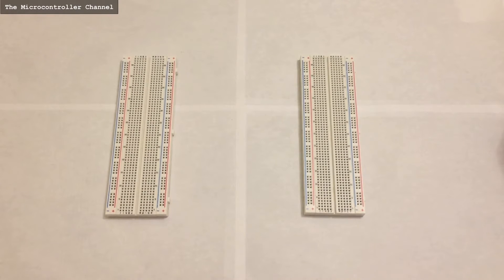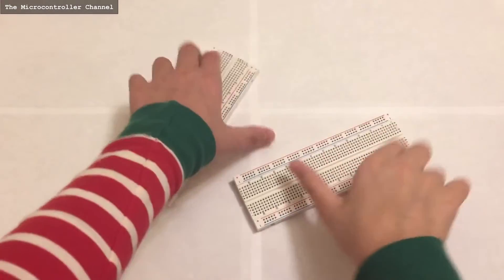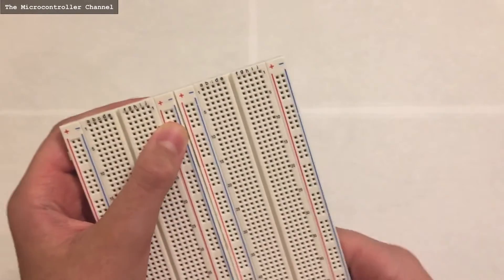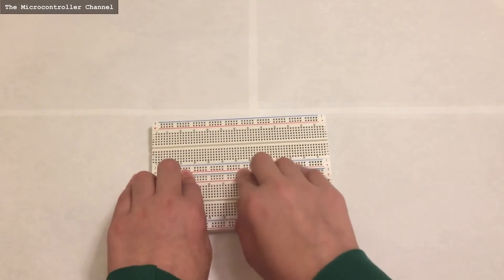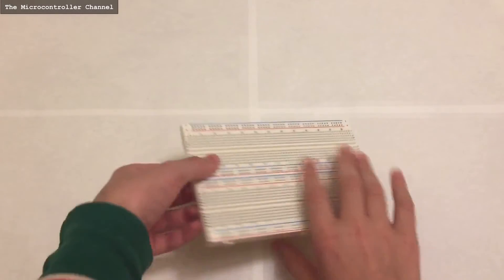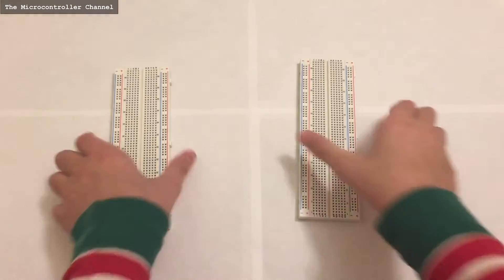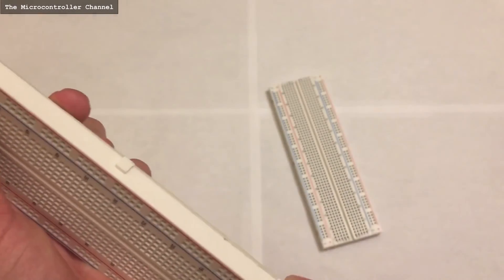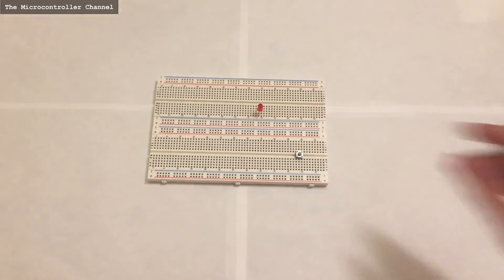How to Connect Breadboards Together: Beginner Tutorial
Sometimes, when you make a very big prototype or project on a breadboard, just 1 breadboard may not have the space you need for your project. This tutorial describes how to connect multiple breadboards together so you'll always have enough space for big projects. This is a beginner tutorial.